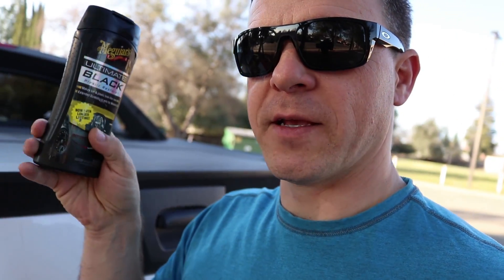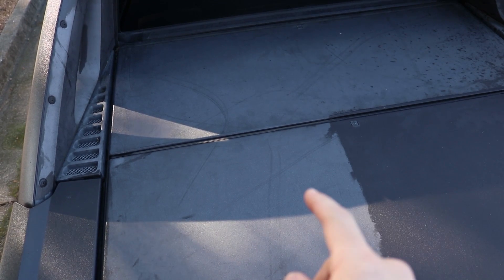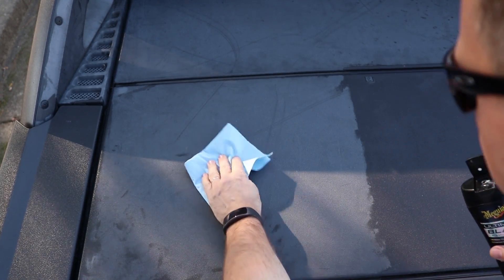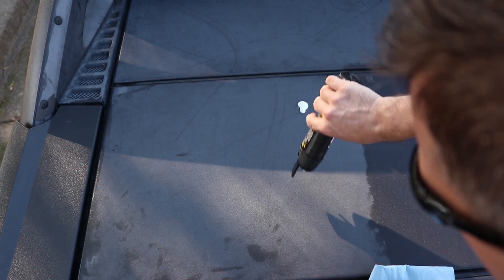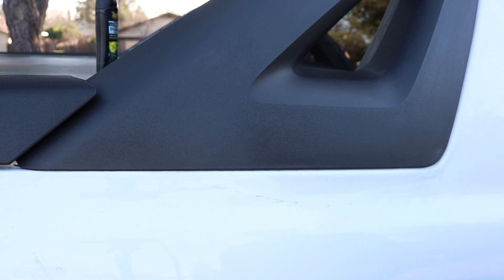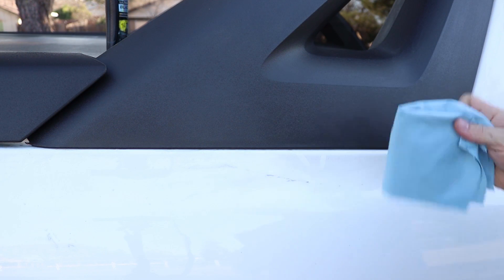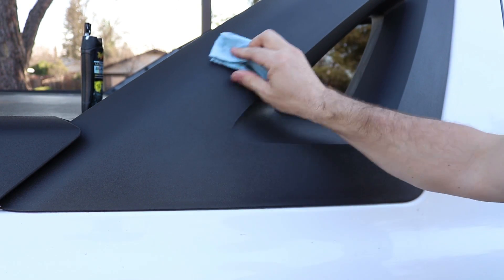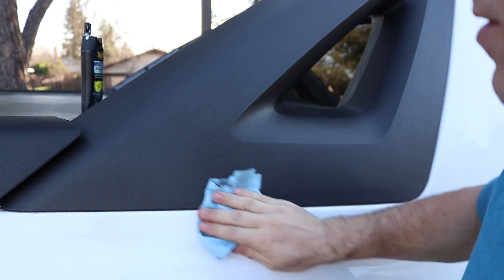How to Restore Faded Plastic trim. Ultimate Black Plastic Restorer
In this video I will demonstrate how to restore faded plastic trim on a Chevy Avalanche
It will work with any black plastic